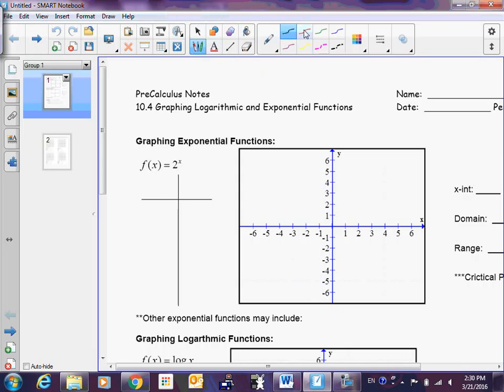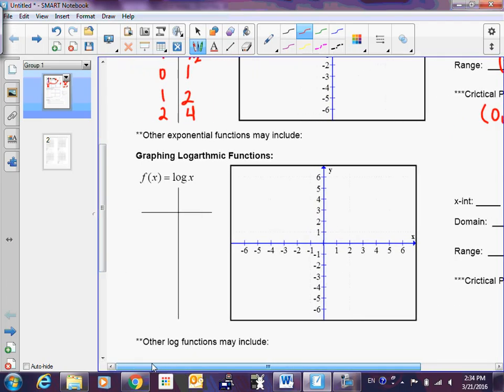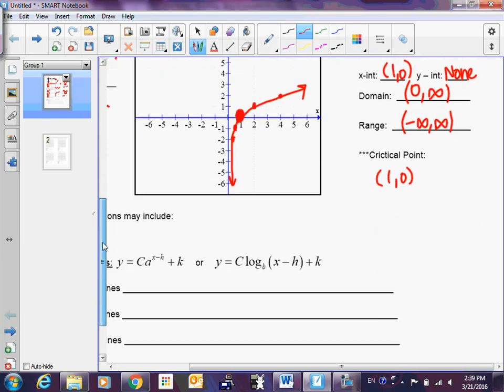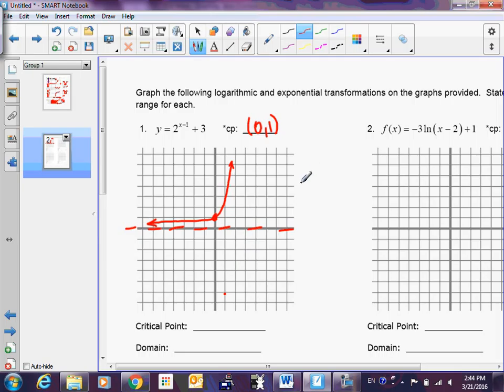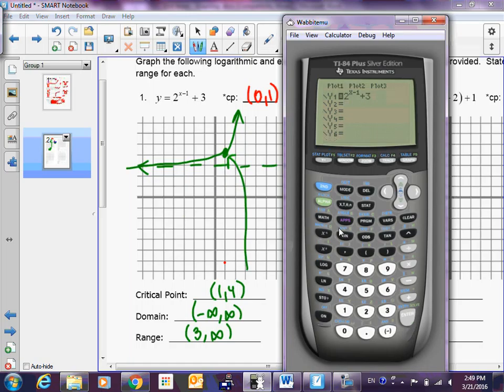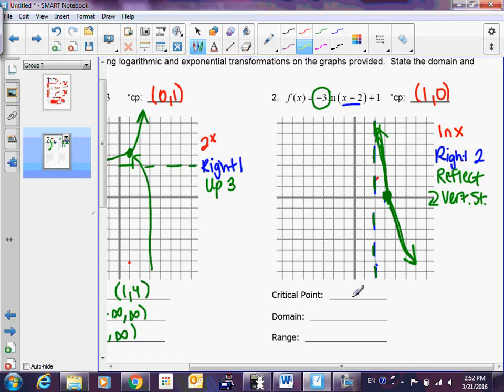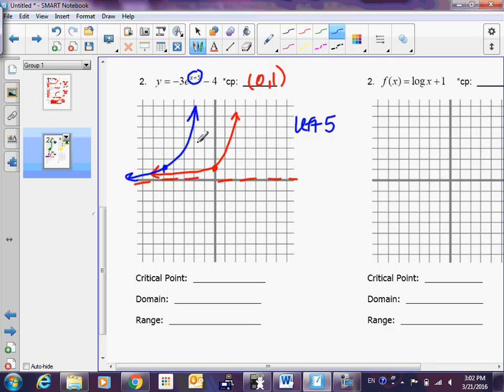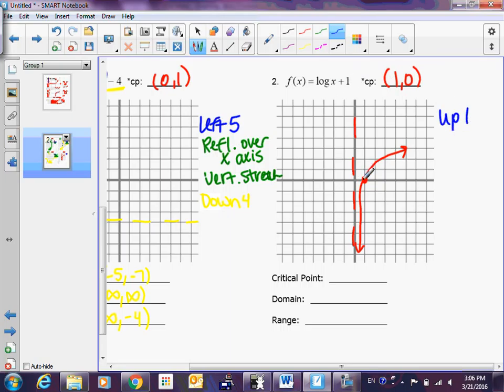PreCalculus 10.4 Graphing Exp and Log